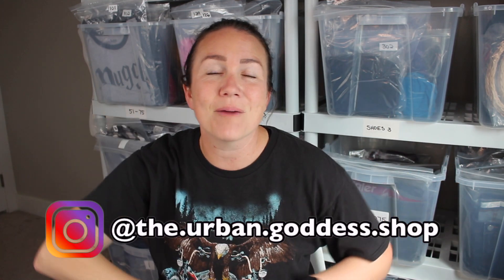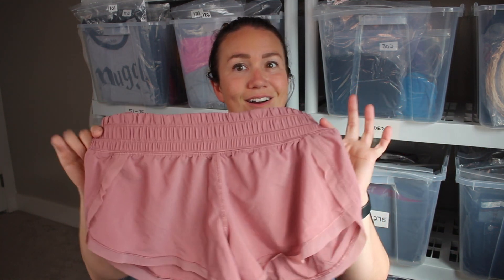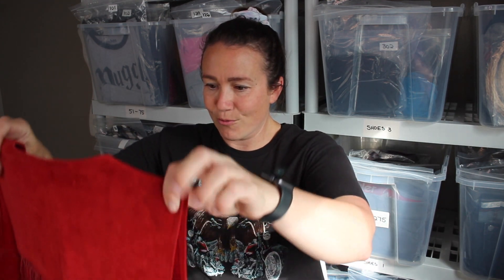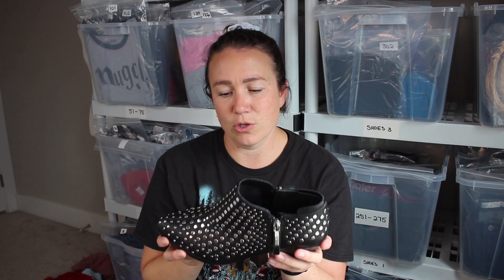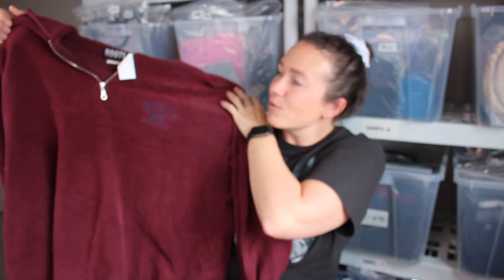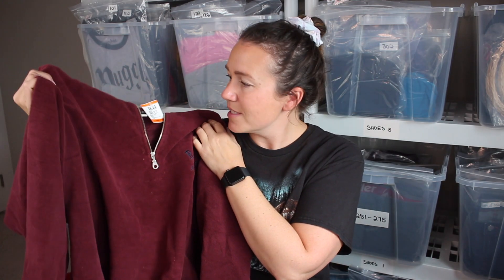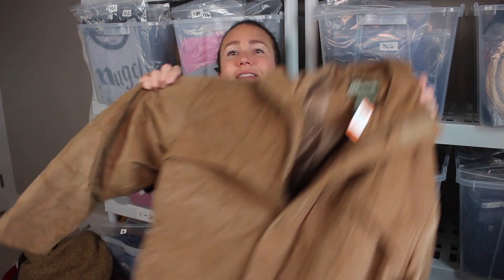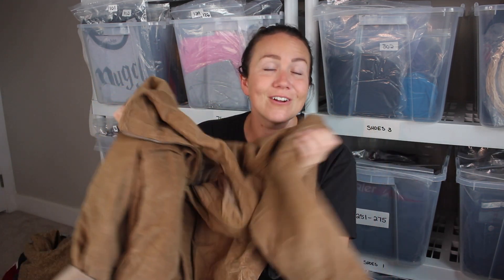Thrift Haul to Resell on Poshmark | What I'm Thrifting This Fall Season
Today's video is one of my recent thrift haul to resell online using Poshmark. These are all my favs and BOLOs for fall fashion. Lots of great finds and few surprising ones!

Wanna try Jomar or save on your next purchase? or TABSMCCAFFREY at the checkout to save 10%!!

12" x 15" Clear Plastic Reclosable Zip Inventory Bags
2 Pack SoftBox Lights